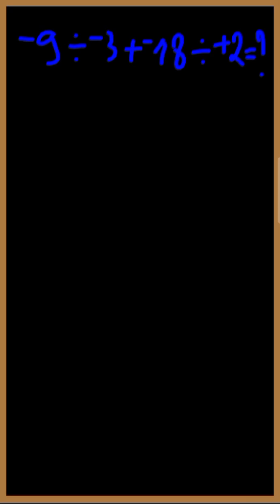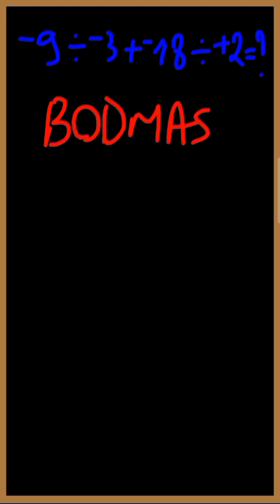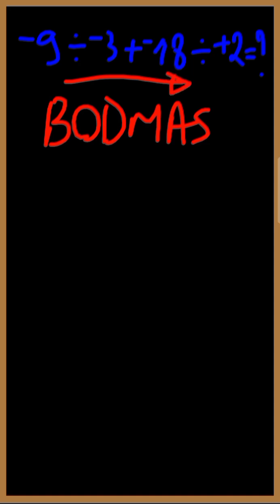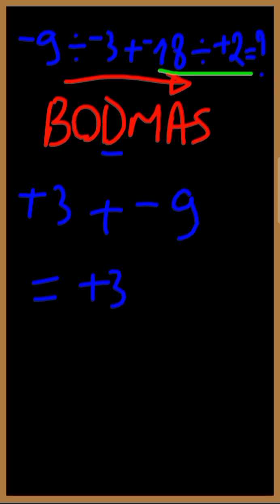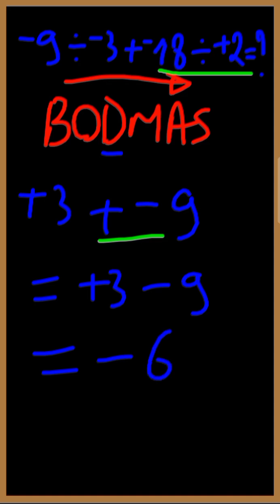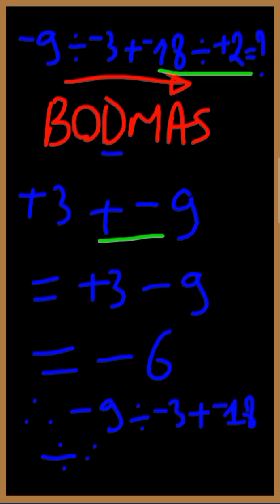Order of Operations on Integers| BODMAS Rule of Evaluation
In this video, we evaluate the expression:
-9 ÷ -3 + -18 ÷ +2 = ?
Using the BODMAS rule (Brackets, Orders, Division & Multiplication, Addition & Subtraction), we break the problem down step by step to avoid common mistakes with negative numbers and division.
🔍 What you’ll learn in this video:
How to correctly apply the BODMAS rule
How division works with positive and negative numbers
How to simplify expressions step by step
Tips to avoid sign errors in exams
🧠 Perfect for:
Middle school & high school students
Exam preparation (math basics & mental math)
Anyone who wants to strengthen their fundamentals
👉 Watch till the end to check your answer and understanding!